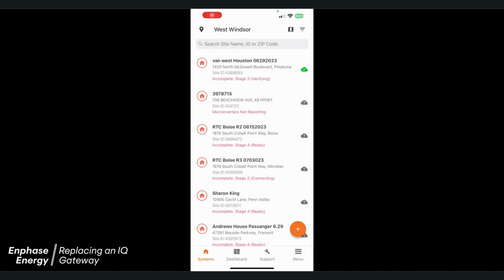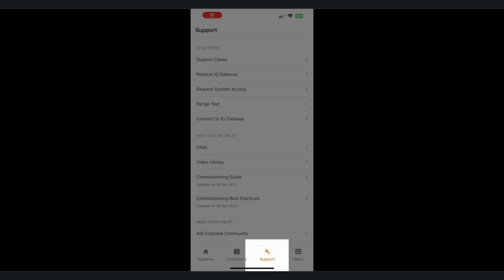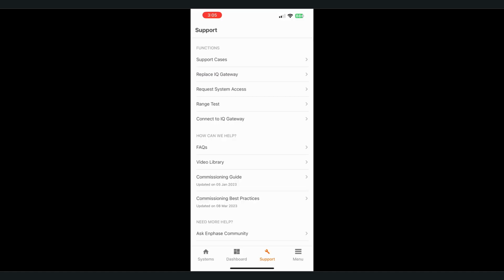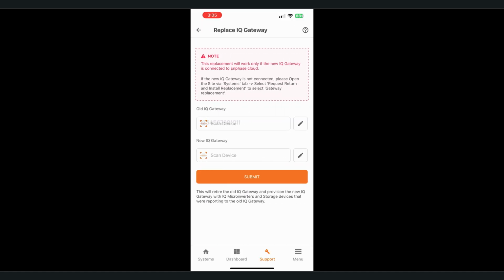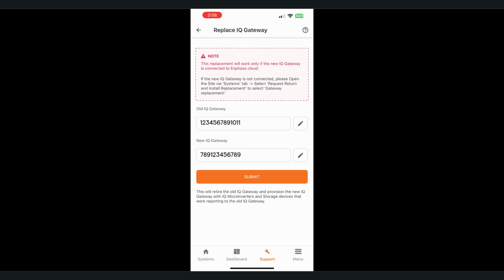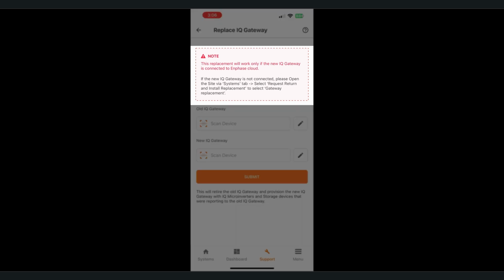How to replace an IQ Gateway's serial number for a customer's site using the Installer App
If you've had to replace an IQ Gateway at a site and need to update the Installer Portal with the new serial number, here's a quick way to do that using the Installer App